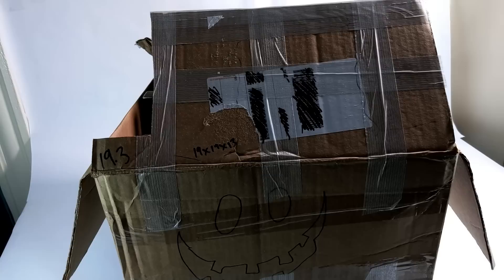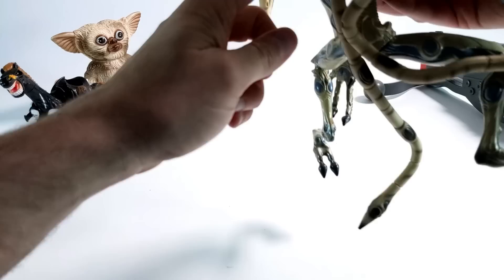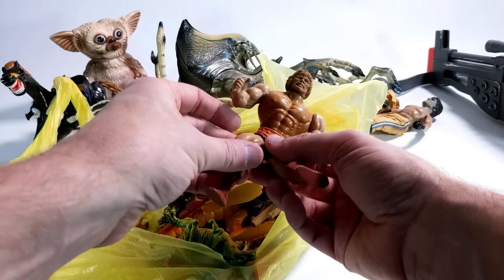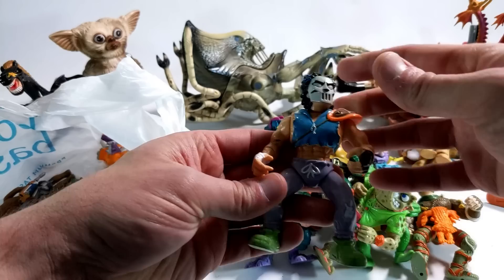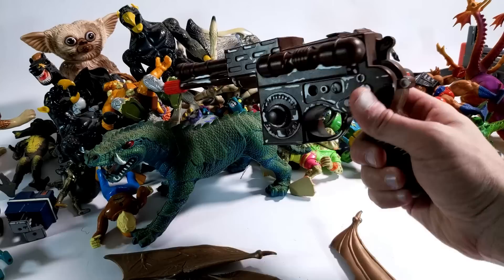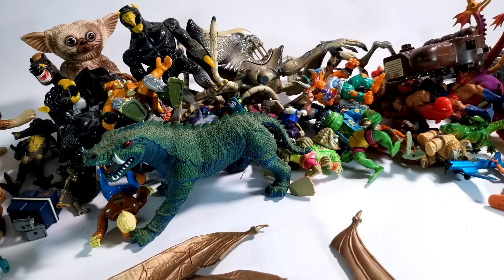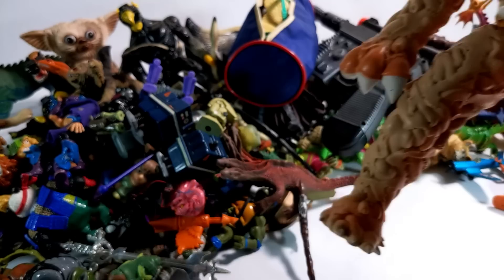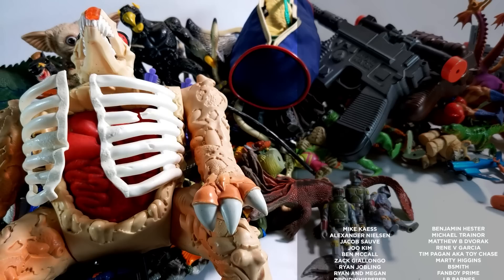Sorting Through A Big Box of Stuff (Inhumanoids, TMNT, MOTU, D&D and More!)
On this episode Dan starts sorting through a collection he recently acquired.

Lots of vintage toys, lots of vintage TMNT, Inhumanoids, lots of He-Man but most importantly the birth of a legend...